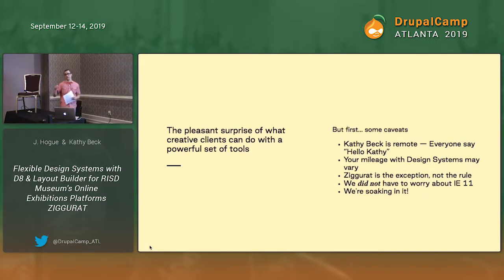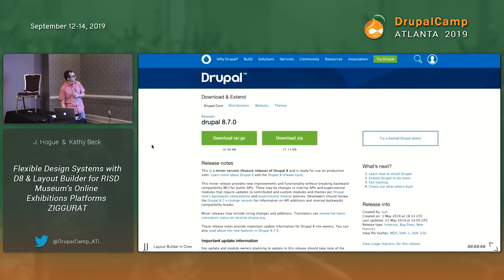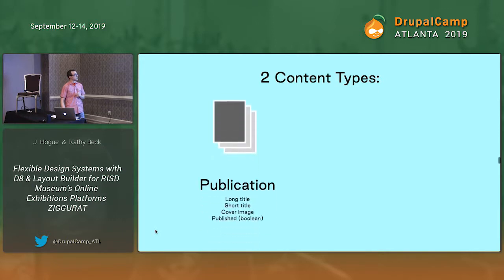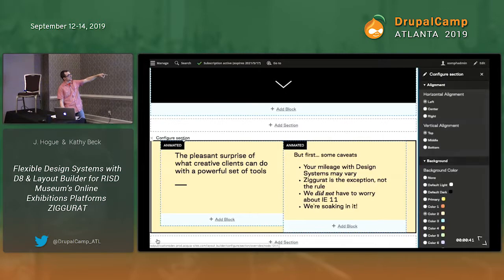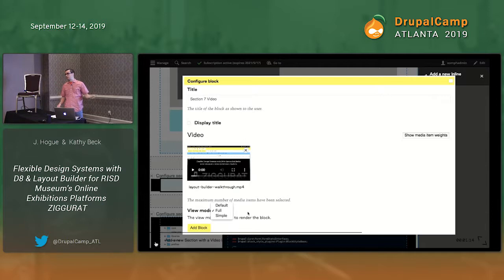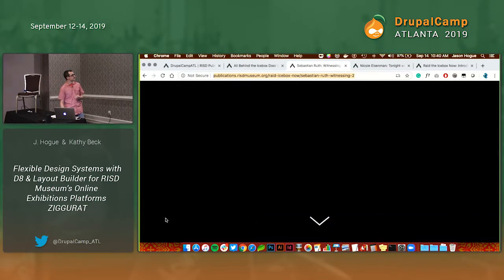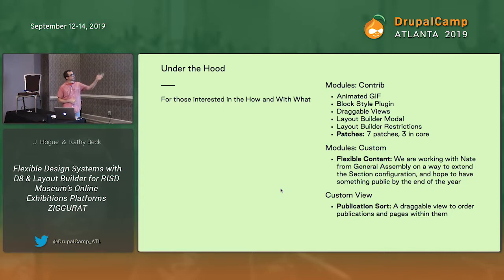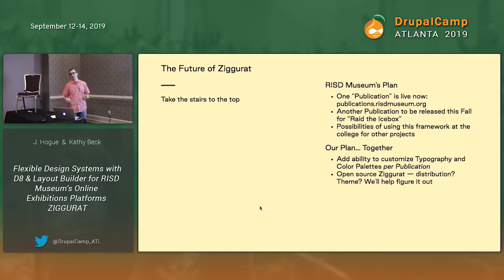DrupalCamp2019 - Flexible Design Systems with D8 & Layout Builder for RISD Museum's Online Exhibitio